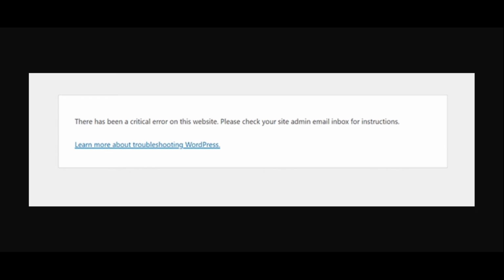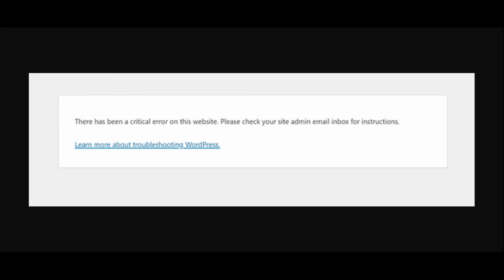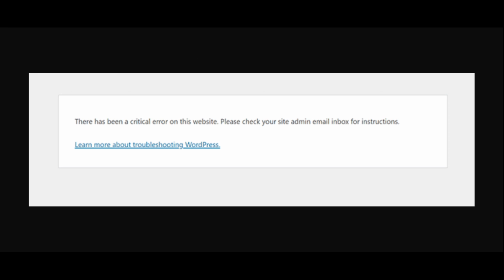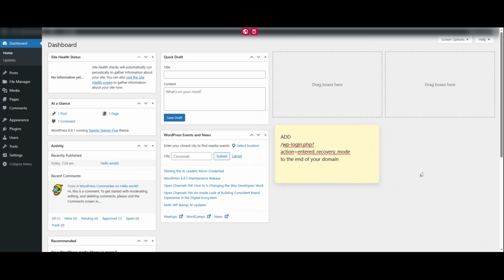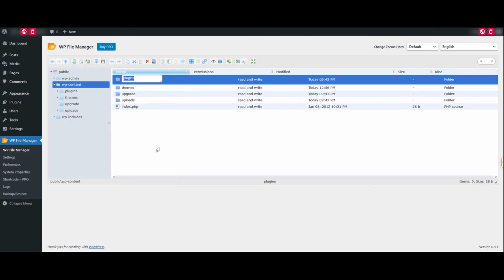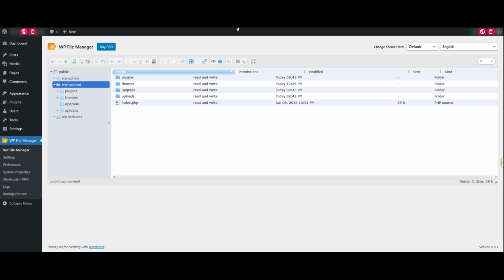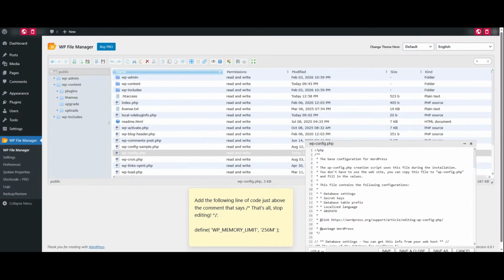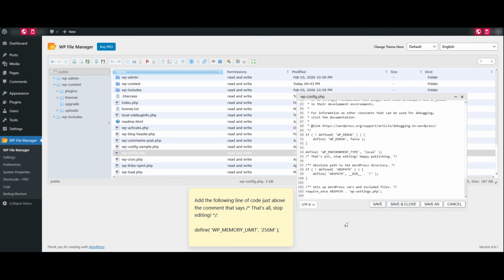Fix WordPress Critical Error (2026 Easy Guide)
Learn how to fix the WordPress critical error step by step using recovery mode, plugin deactivation, and PHP memory limit increase.
This beginner-friendly guide helps you quickly restore your website and prevent future crashes.

Timestamps:
0:00 Introduction
0:32 What The Critical Error Looks Like
1:02 Check Admin Email & Enter Recovery Mode
1:55 Manually Access Recovery Mode
2:20 Deactivate All Plugins via File Manager
3:15 Increase PHP Memory Limit

wordpress critical error fix, fix wordpress critical error, wordpress critical error solution, wordpress recovery mode, wordpress your site is experiencing a technical issue, deactivate wordpress plugins via ftp, rename plugins folder wordpress, increase wordpress php memory limit, wp memory limit 256m, edit wp-config php, wordpress troubleshooting guide, wordpress error fix 2026, how to fix wordpress website error, wordpress admin recovery mode, wordpress plugin conflict fix, wordpress file manager tutorial, wordpress ftp tutorial, wordpress beginner guide, wordpress website not loading fix, wordpress crash fix